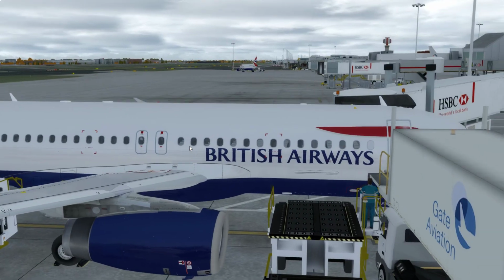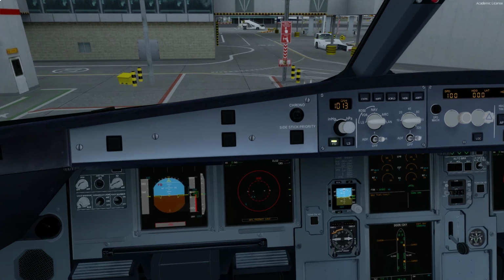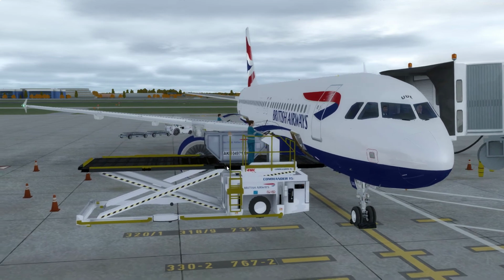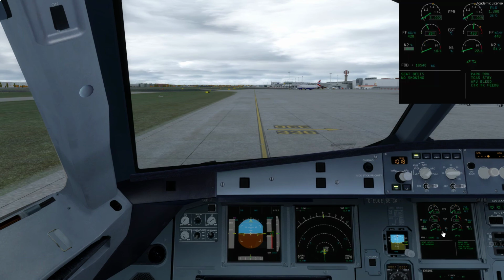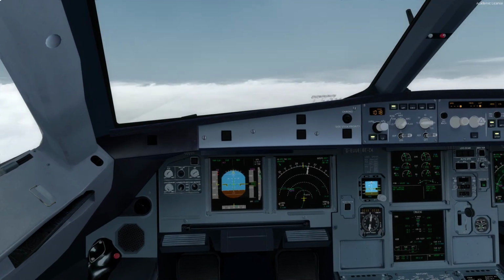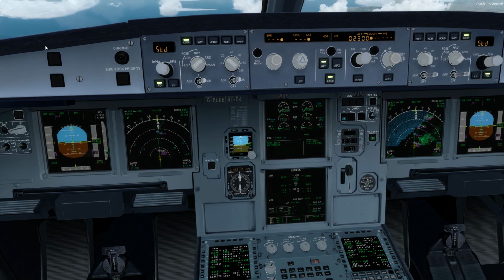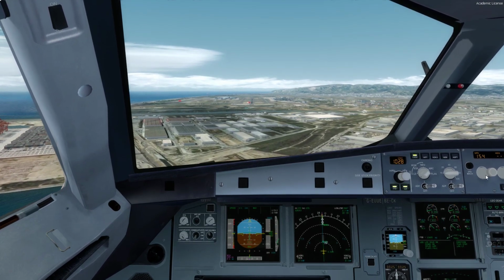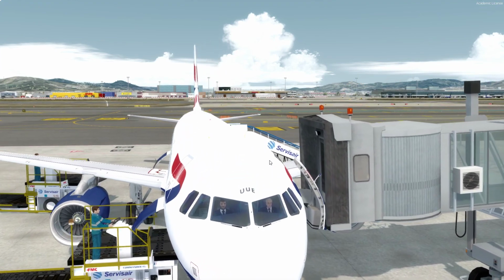Prepar3d V4.1 - British Airways A320 - Heathrow to Barcelona (EGLL-LEBL)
Welcome to a brand new plane to the channel, The Airbus A320 by Flight Sim Labs.
Today I fly from London's main airport Heathrow, down to Barcelona in the FSLabs British Airways Airbus A320-232.

PC Specs:
Motherboard: ASUS STRIX Z270E
CPU: Intel i7-7700k
GPU: GTX 1060 Founders Edition
RAM: Corsair Vengeance LPX at 3000MHz
PC Case: Corsair 780T Black